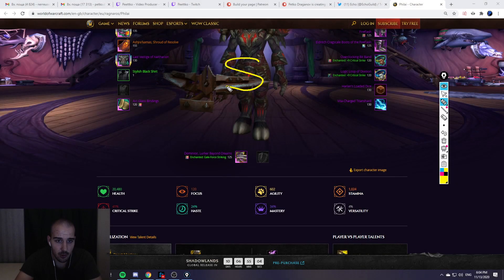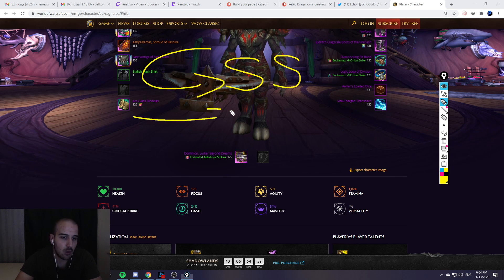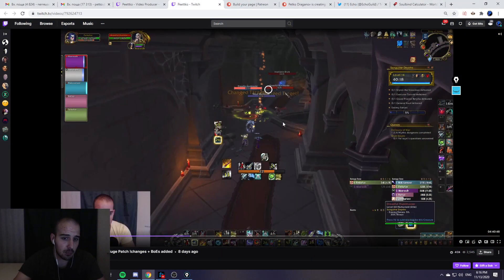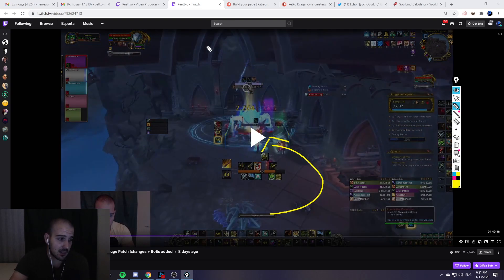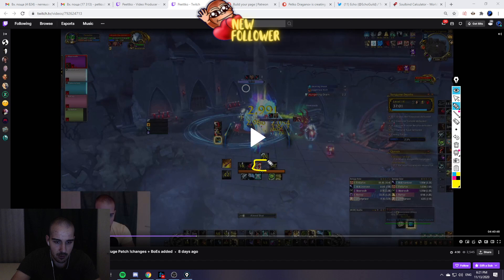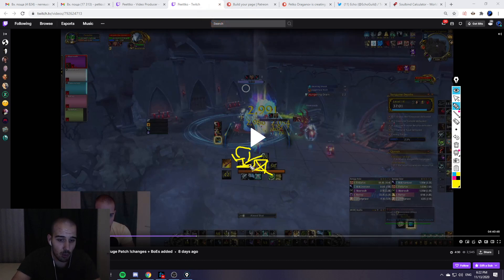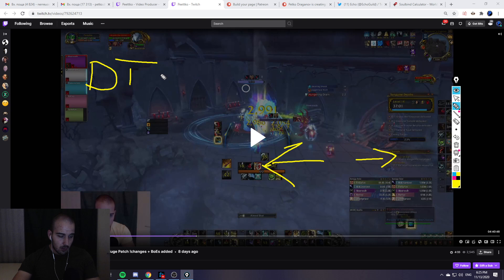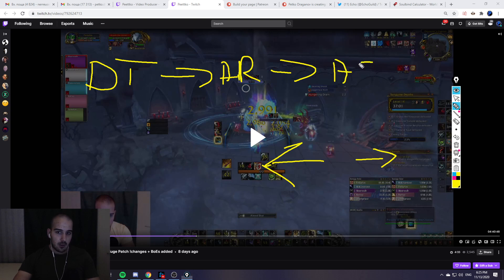Sample coaching session with Petko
This is to give you a brief idea of how a coaching session with me looks, and what it consists of - hope it helps!

See you around and have fun during the launch
Petko